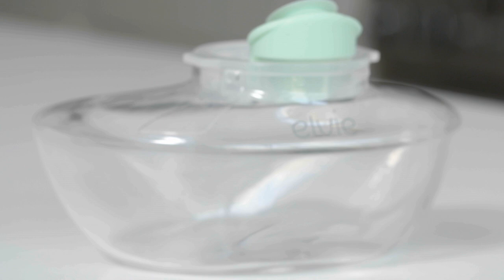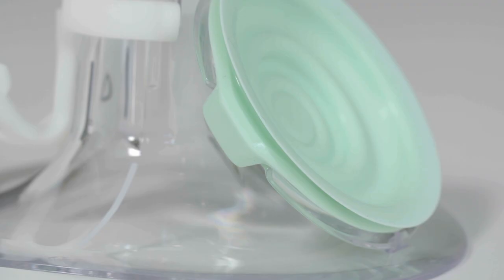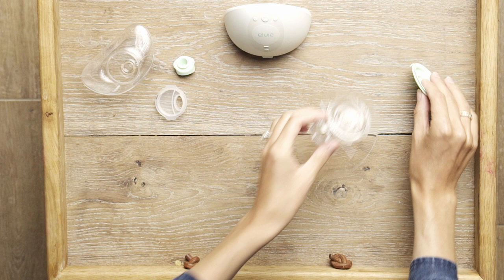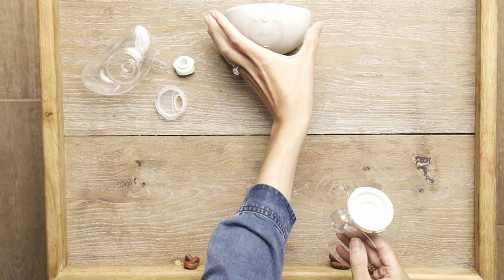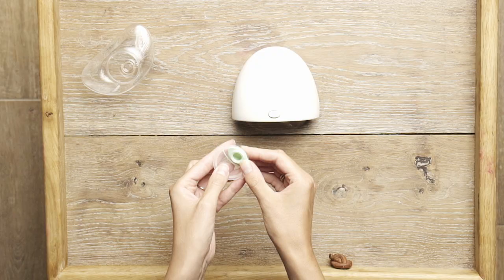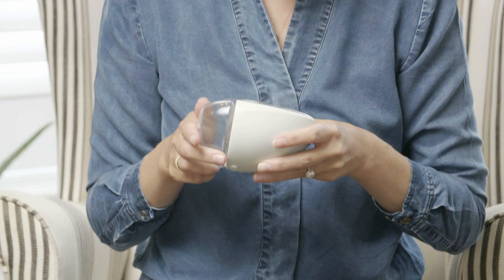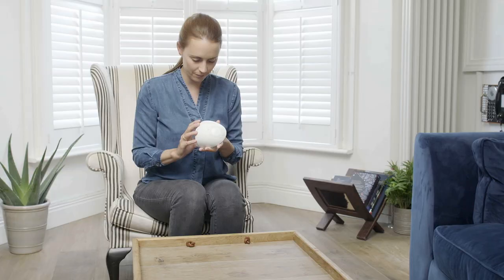How to assemble Elvie Pump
It takes a few simple steps to assemble Elvie Pump. Before assembly make sure all parts are clean and dry.

For more tips and information on how to use Elvie Pump head to our YouTube channel and browse the other videos in our Elvie Pump playlist.